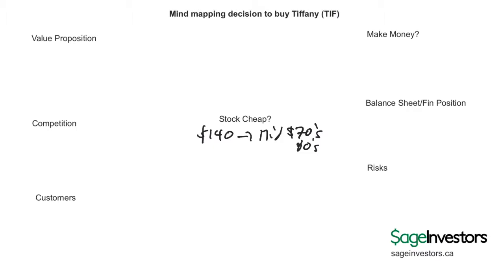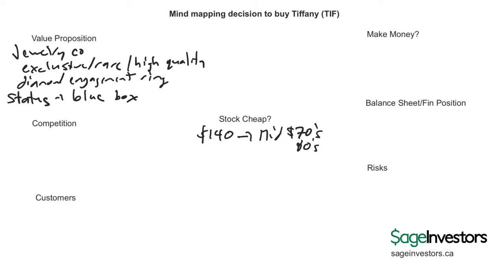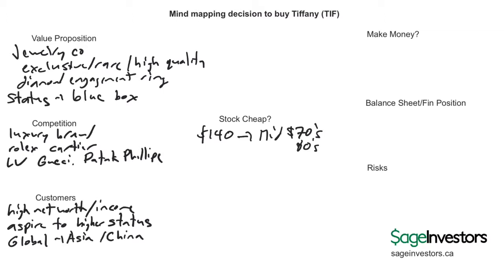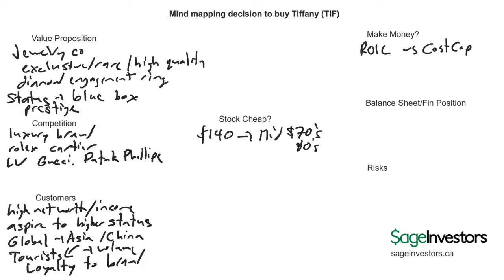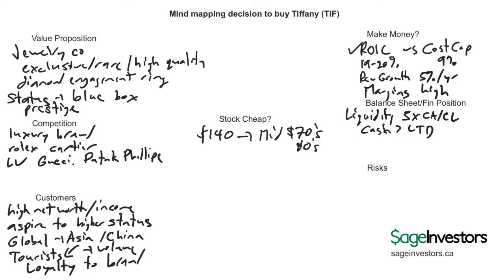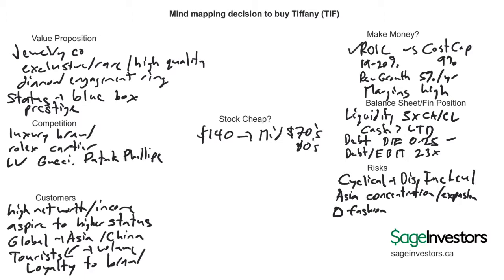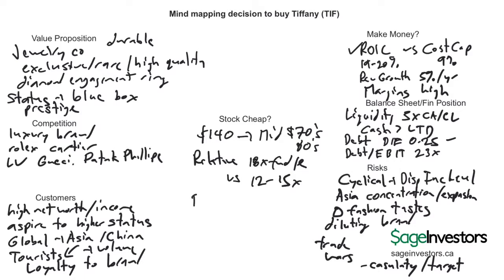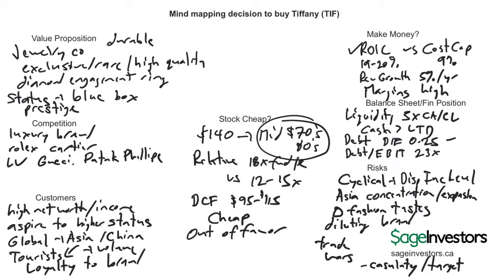Investment Decision - Tiffany Corp